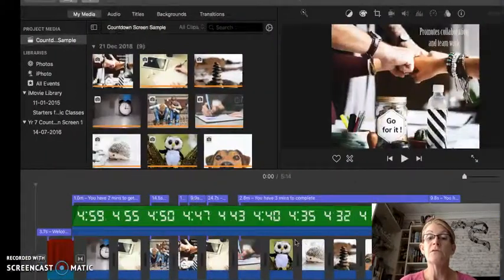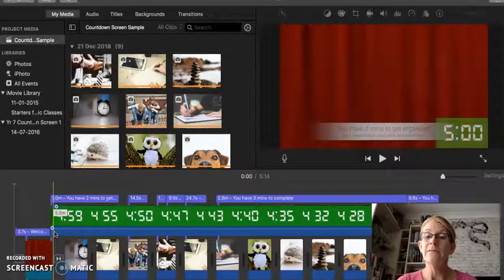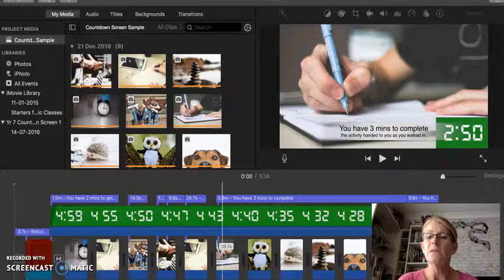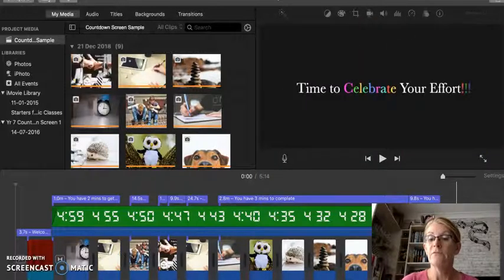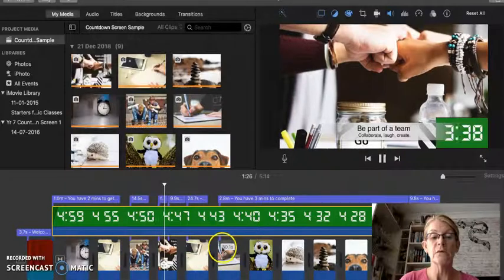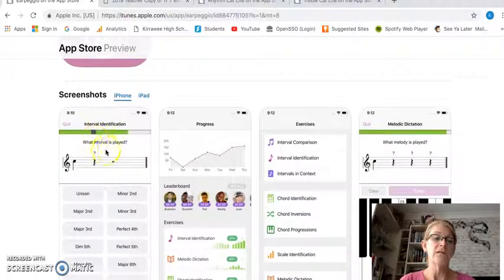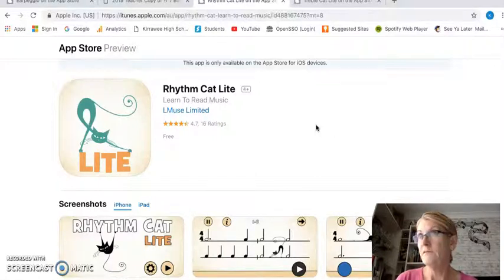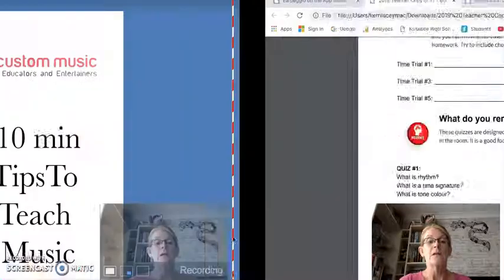Podcast 27 Starters for classes (TMTTTM)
This video explains a couple of different ways that you could start your music classes. It covers the countdown screen, time trials, The PB and what do you remember.